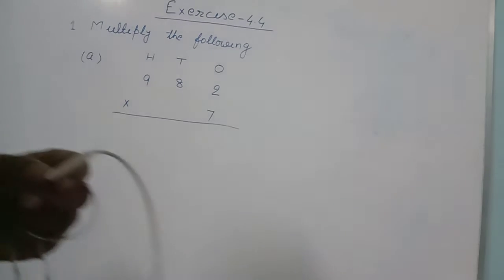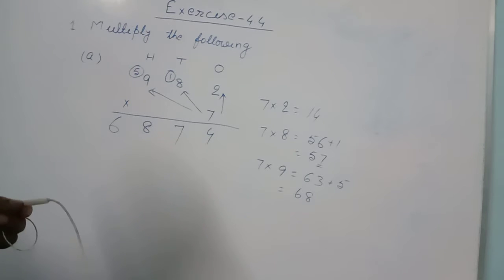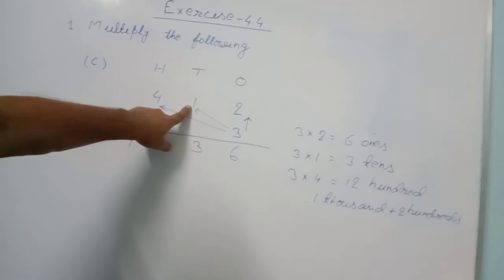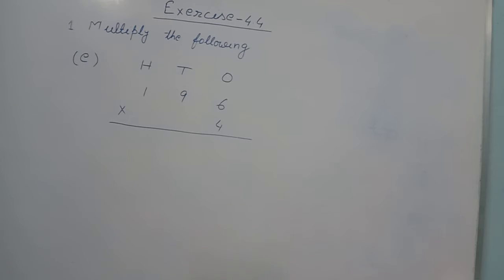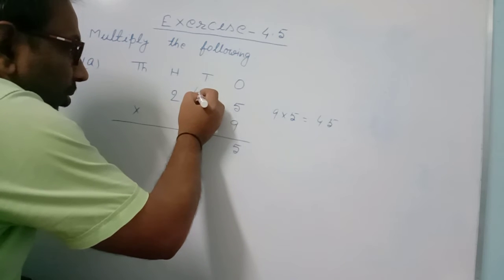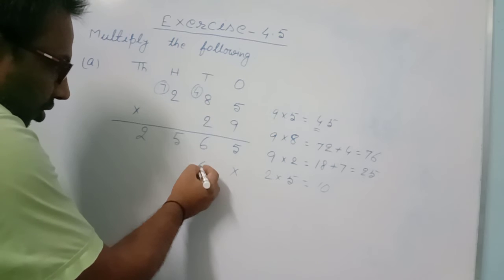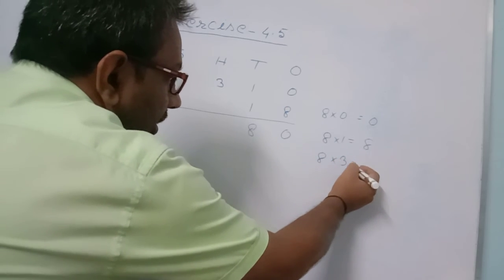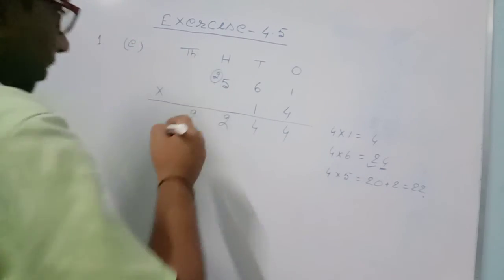Class 3B/Exercise 4.4, 4.5/30.07.21